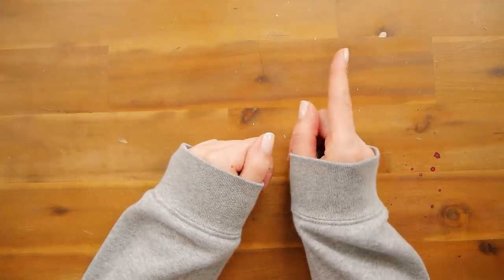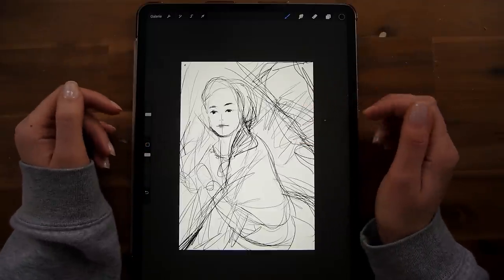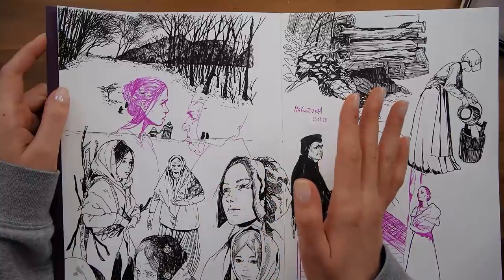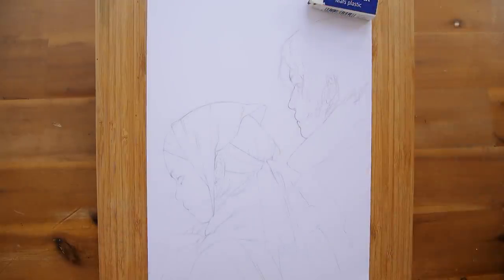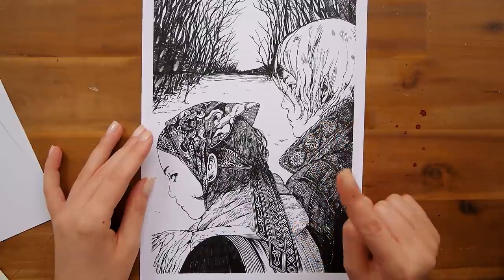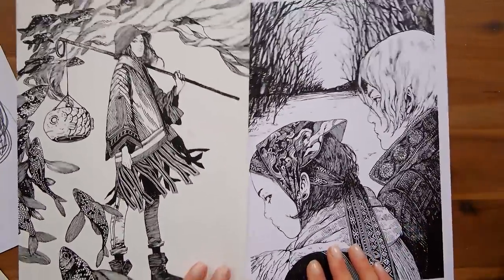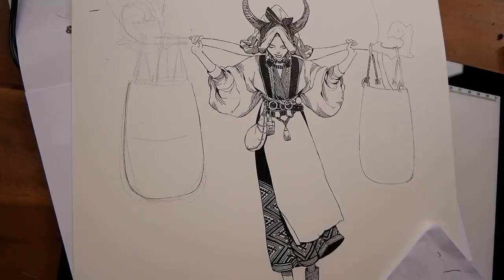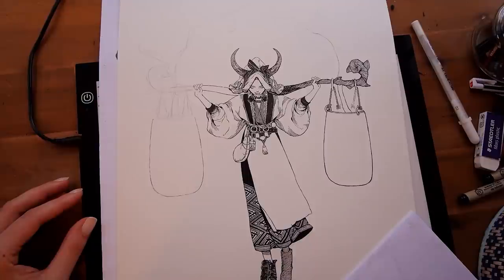Desk vlog // Inktober2020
Hello! Here is my desk vlog with a couple of moments, thoughts and speedpaints of the first inktober days. It's a lot of drawing, talking about art and me being a not so great youtuber so nothing has changed:)